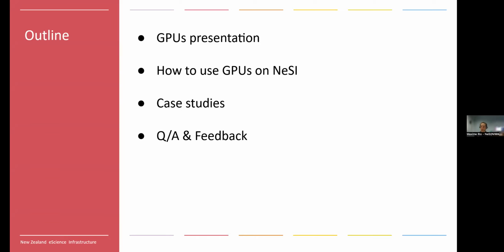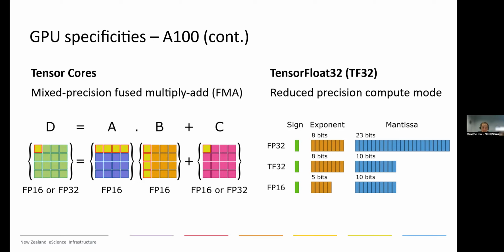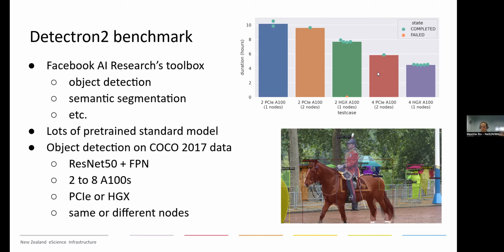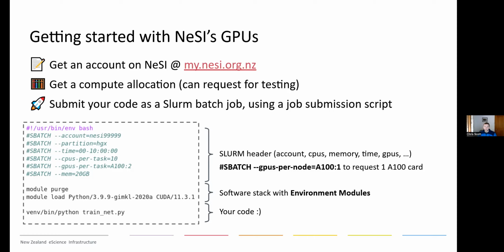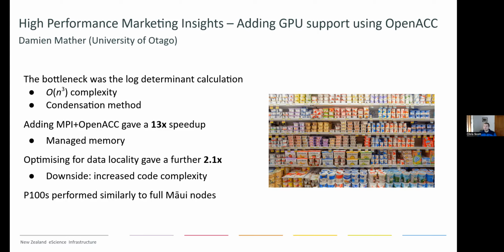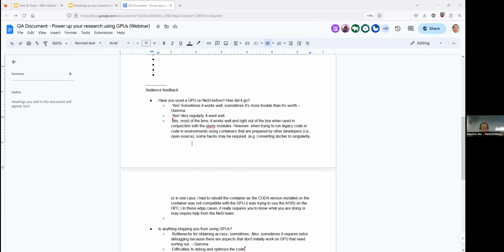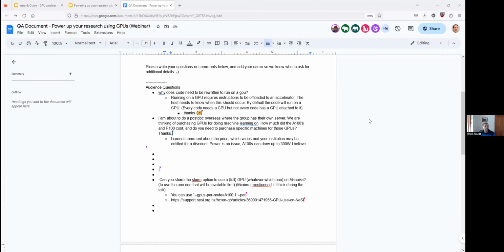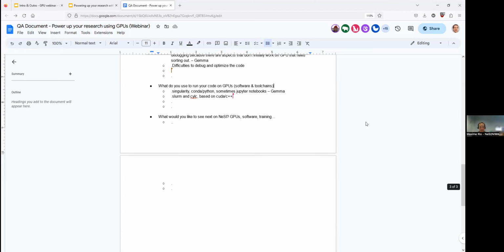Webinar on Powering up your research with GPUs on NeSI